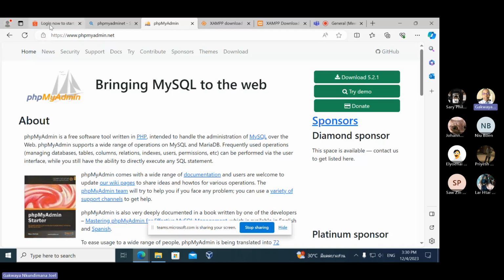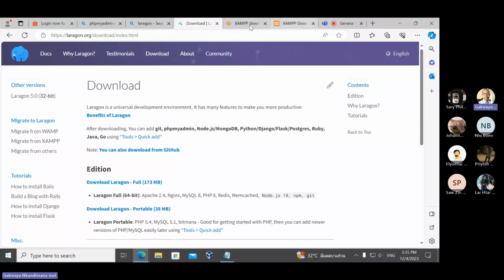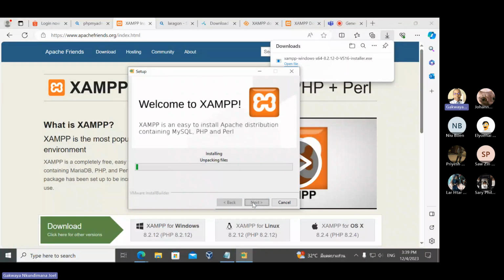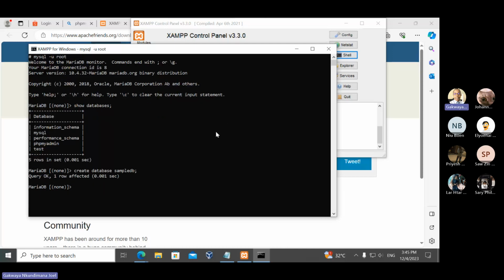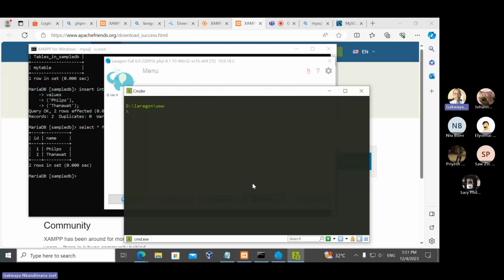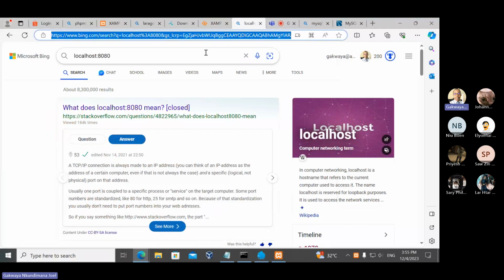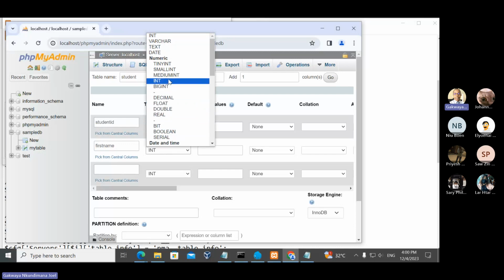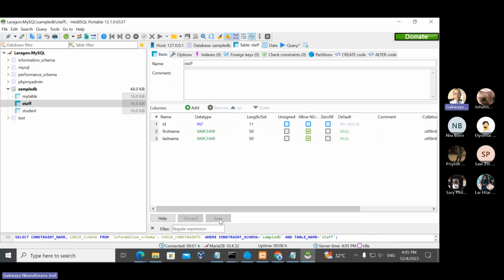MySQL to Web